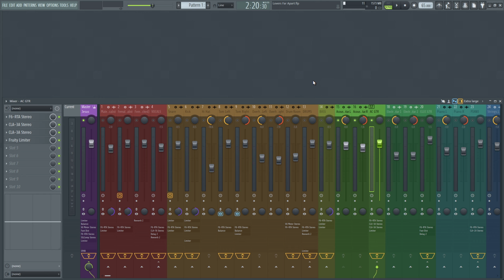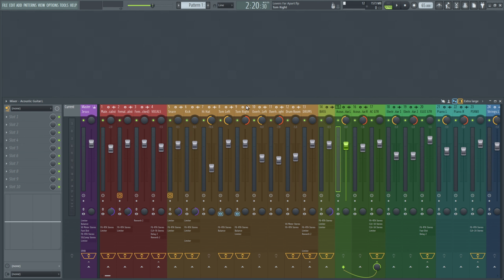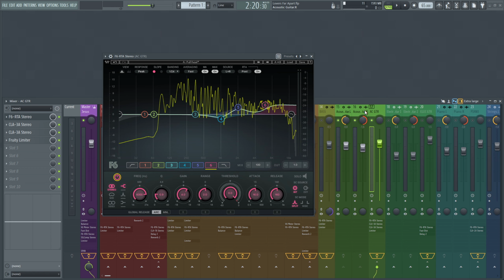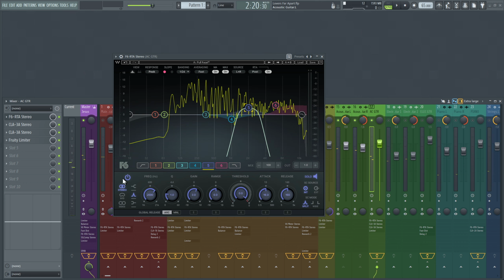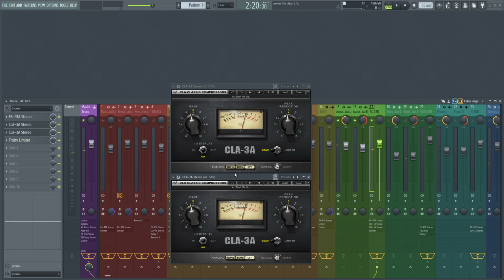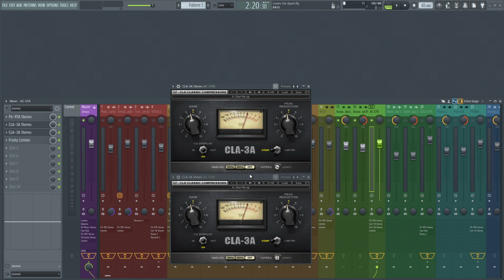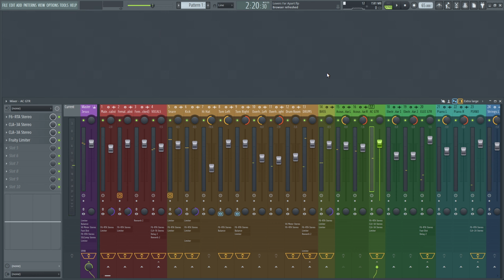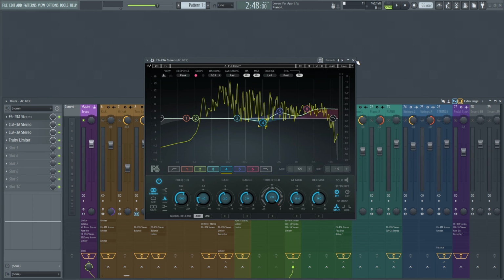How to mix an acoustic guitar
TIMESTAMPS: EQ 3:10, Compressors 9:21